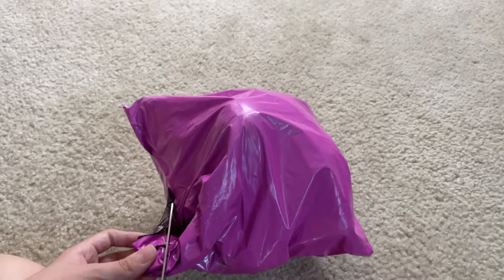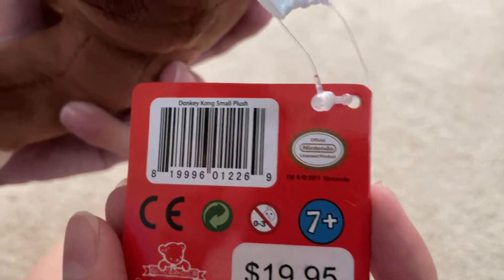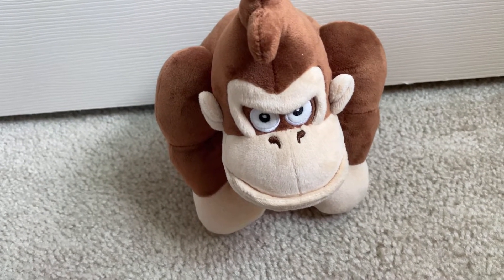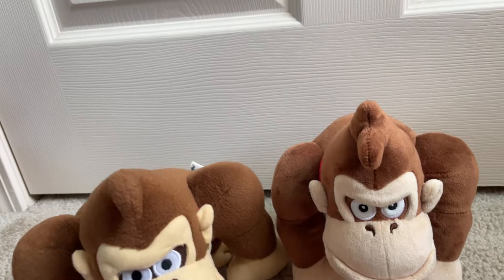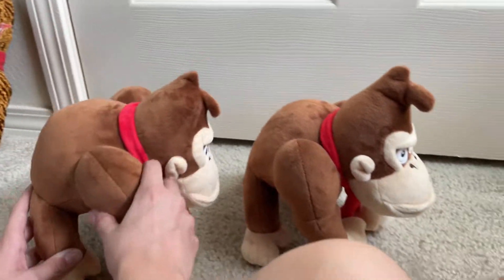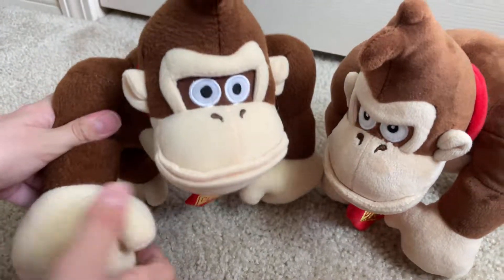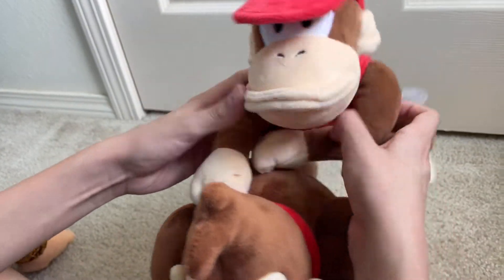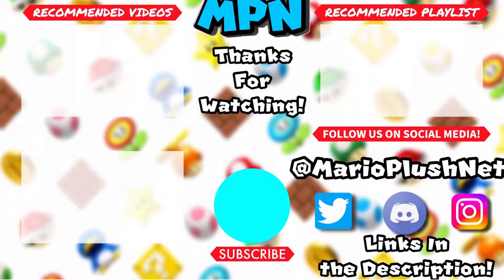2011 TAGGED SANEI DONKEY KONG PLUSH UNBOXING & REVIEW!!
Another Donkey Daniels has been added to the collection, with the addition of a TAGGED 2011 Sanei one, which we unbox right now!

Nintendo Network Username ► MPN

Video Edited by: Shawn McCormick